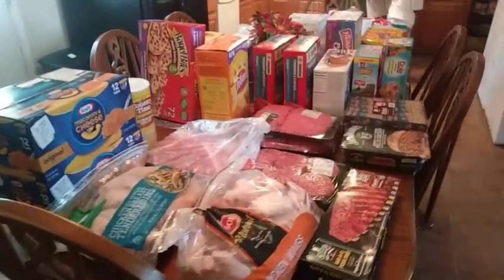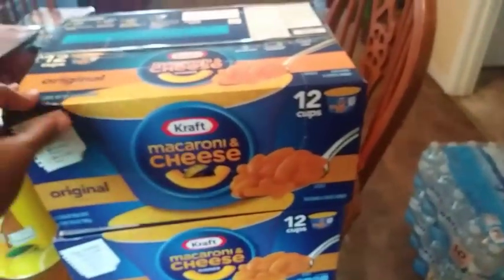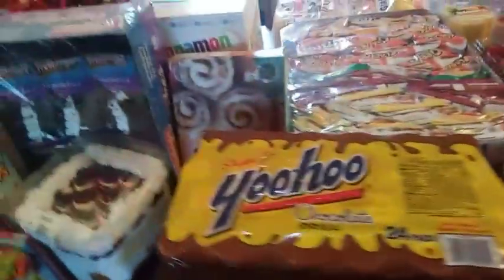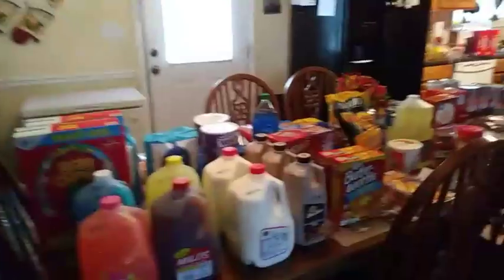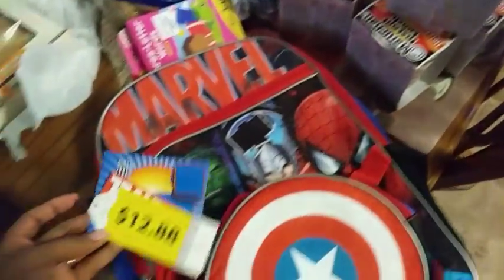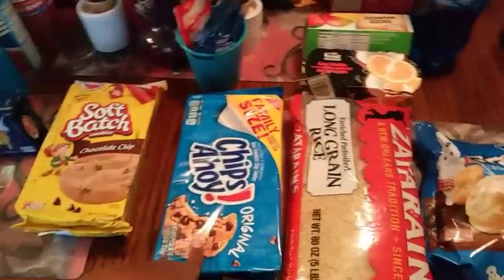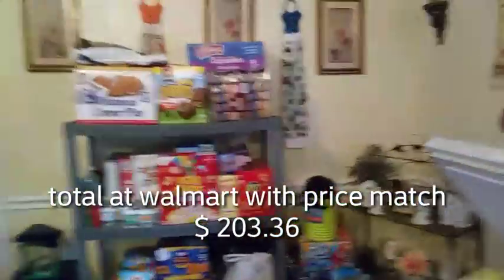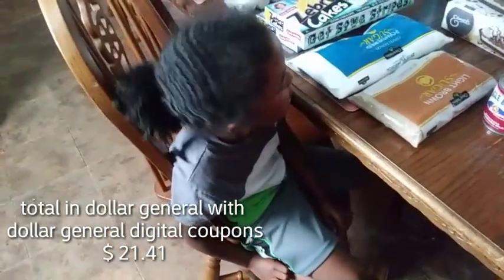Huge family of 7 Monthly Grocery haul Sams Wal-Mart Dollar General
Hope you all enjoy the haul. Y'all have a blessed day.